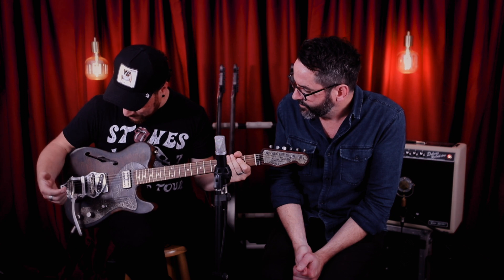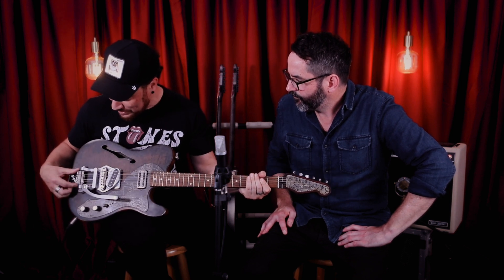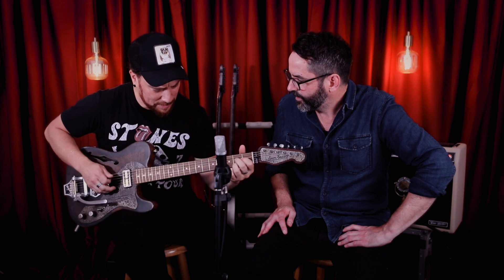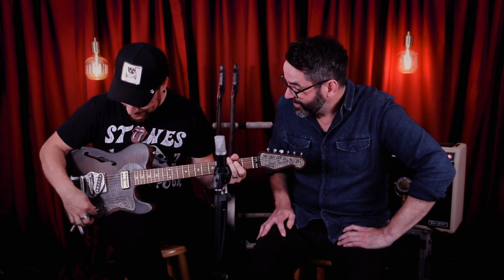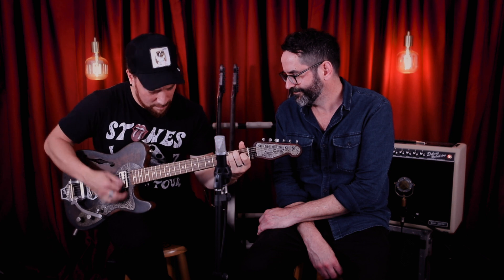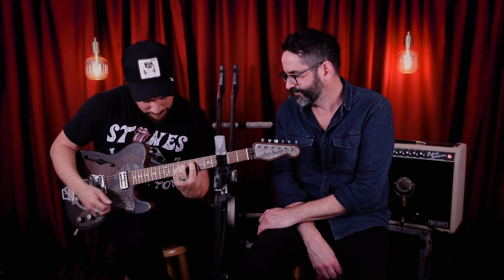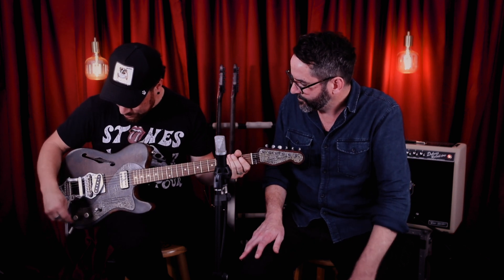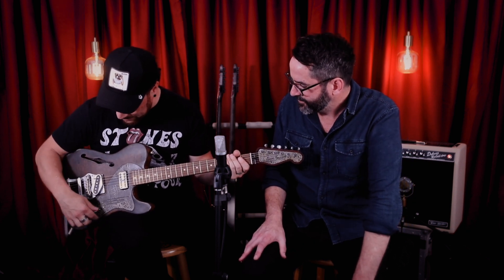Trussart Deluxe SteelCaster Rust o Matic #23037 Electric Guitar - Acoustic Centre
Trussart Deluxe SteelCaster Rust o Matic #23037 Electric Guitar

Best enjoyed with Headphones or good speakers!

rafted by the visionary luthier James Trussart, this incredible Trussart Deluxe SteelCaster Rust o Matic is a guitar that's truly in a league of its own.

James Trussart, a true pioneer in the world of guitar making, broke the mould by using steel as his primary material. His instruments are as unique in appearance as they are in tone, showcasing dazzling finishes reminiscent of chrome resonator instruments or rustic, weathered machinery. Trussart's innovative craftsmanship has earned him a place in the hands of legendary artists such as Billy Gibbons, Eric Clapton, and Bob Dylan, to name just a few.

With its unique steel construction, this Deluxe SteelCaster boasts a vintage-inspired Rust o Matic weathered finish that's unlike anything you've seen. It's not just a guitar; it's a one-of-a-kind work of art. Custom metal appointments add to its visual allure, including a 'Gator' print textured pickguard and a perforated weight-relieved back. This guitar also features a tobacco-stained Red Maple neck with an Indian Rosewood fretboard, a Bigsby B16 tremolo with Vibramate string spoiler (for no-fuss restringing), an Arcane Telecaster bridge pickup, and a TV Jones Magnatron neck pickup, ensuring it meets the high standards of demanding musicians.

But what truly sets this guitar apart is its tone. The Trussart Deluxe SteelCaster delivers a one-of-a-kind sound, from sweet, crystal-clear notes to aggressive, screaming leads. It's a tonal palette unlike any other, and it's earned its place in the hands of legendary players like Billy Gibbons, Tom Morello, and Joe Perry. From sweet, crystalline tones to searing lead sounds, it offers a dynamic range that's truly exceptional. Each Trussart guitar carries a history and a touch of artistic neglect, giving it a distinctive personality unmatched in the world of electric guitars.

When you order the Trussart Deluxe Steelcaster Rust o Matic #13181 from the Acoustic Centre, you're not just acquiring a guitar; you're owning a piece of musical history. Discover the unmatched craftsmanship and tonal brilliance of Trussart guitars.

Recorded using Ear Trumpet Edwina and Milab DC-196 microphones, Solid State Logic SSL2+ audio interface, Logic Pro X and Waves Reverb and Mastering plugins, with an emphasis on capturing the true voice of each guitar.

Acoustic Centre is Australia’s only acoustic guitar specialist store, with exclusive, high-end, luthier-built and boutique instruments from Santa Cruz Guitars, Collings, Martin, Taylor, Lowden, National Reso-Phonic, Maton, Cole Clark, Fenech, Gibson, Epiphone, Sigma, Cort, Yamaha, Eastman, Fender and many more. For information on any of our guitars or to try them in person, visit us at 206 Park Street, South Melbourne, Victoria or check out our

Acoustic Centre’s demo videos are performed, recorded, filmed, mixed and edited by Josh Owen.